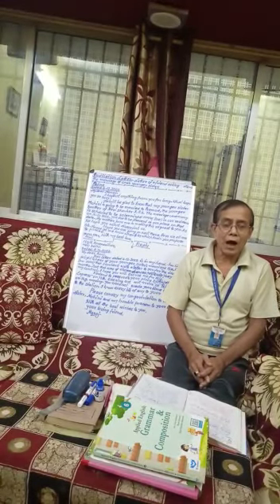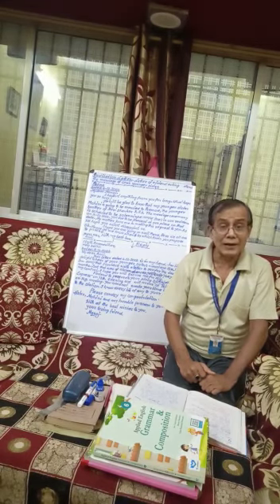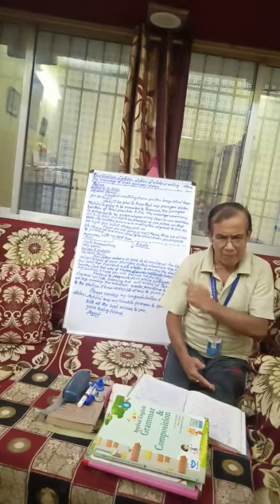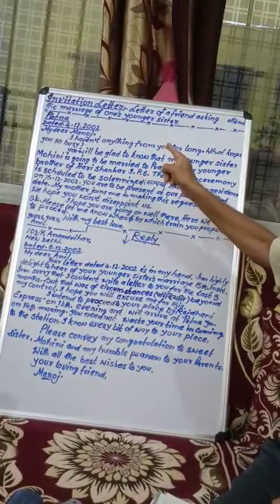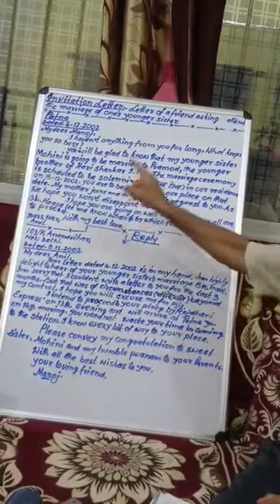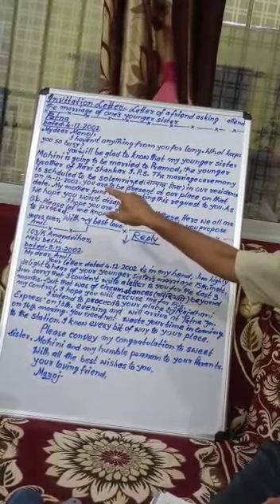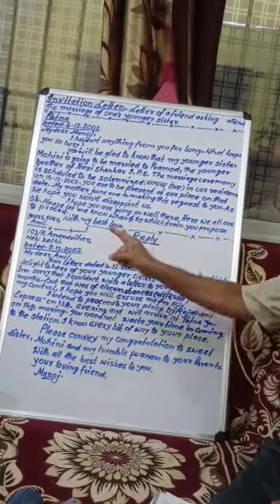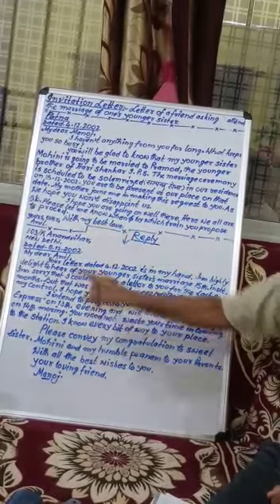Types of letter......by S. Mukharji..